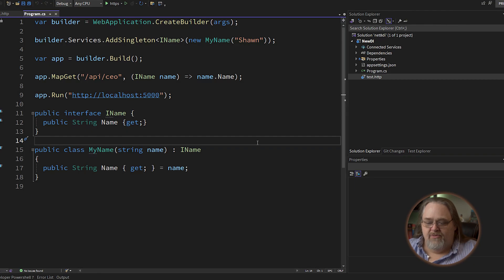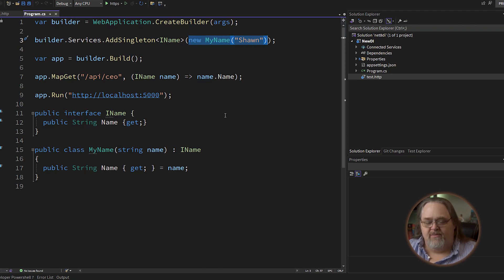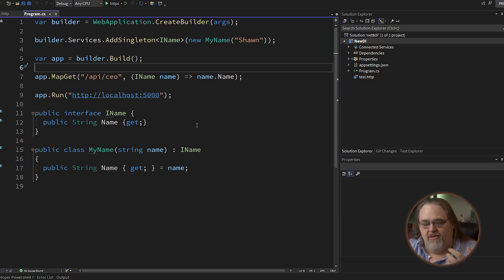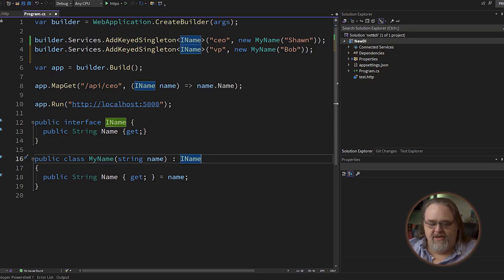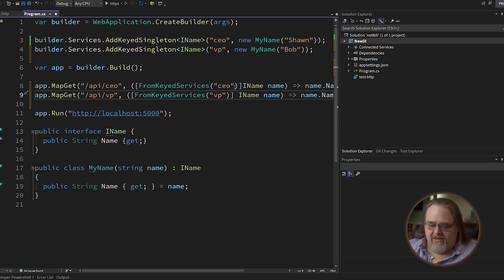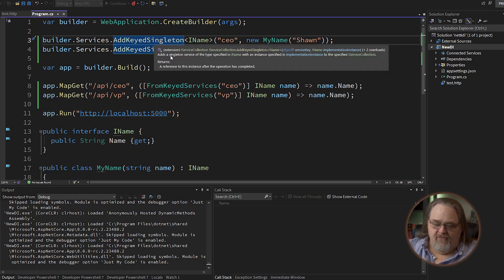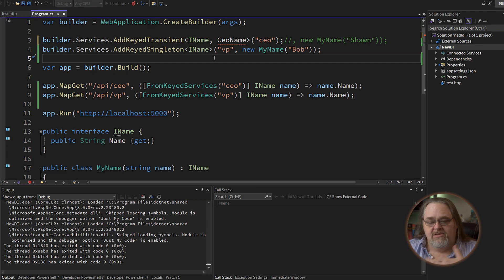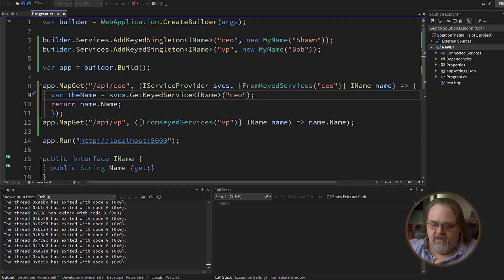Coding Shorts: .NET 8 - Introducing Keyed Services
Another in my .NET 8 coding shorts, I introduce you to a new feature to have multiple instances of a dependency inside the service collection.  Let me show you how they work:

00:00 Introduction
01:07 The Problem
02:03 Using Keyed Services
03:43 Non-Singleton Keyed Services
04:26 Keyed Service from IServiceProvider
04:56 Wrapping Up